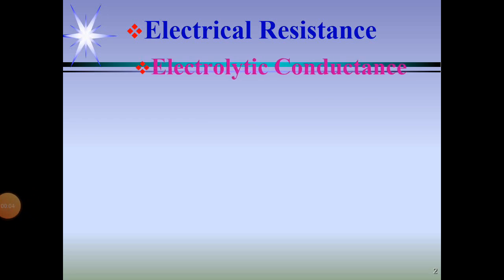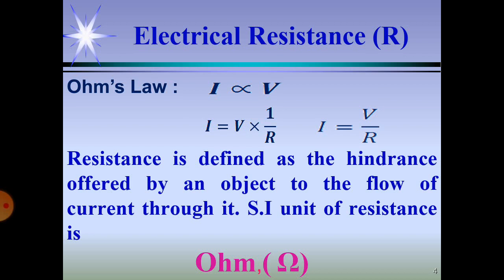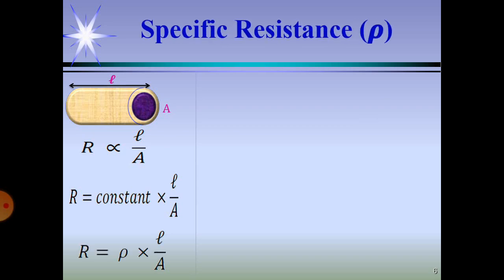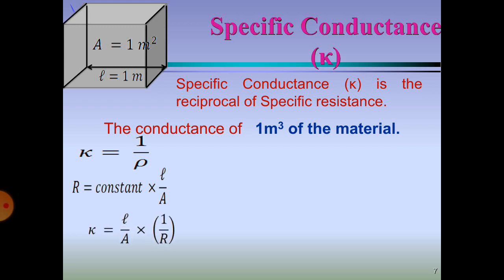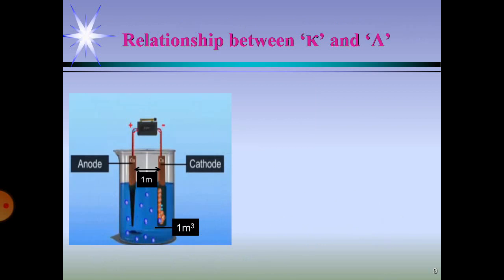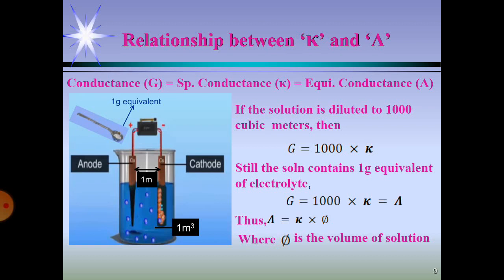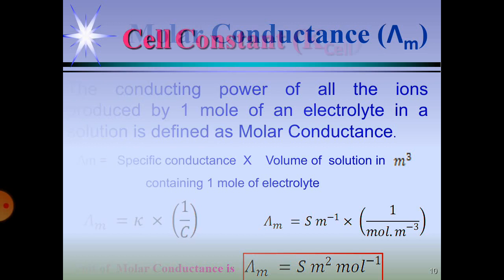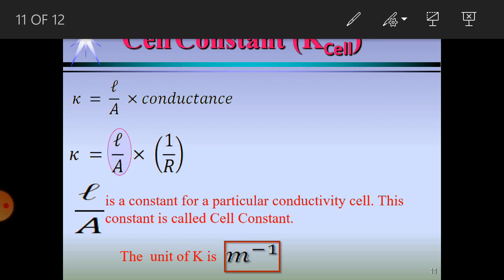Electrochemistry Module -1 by Dr.N.Uma Sangari, Assistant Professor of Chemistry